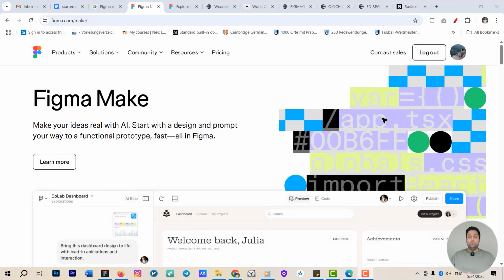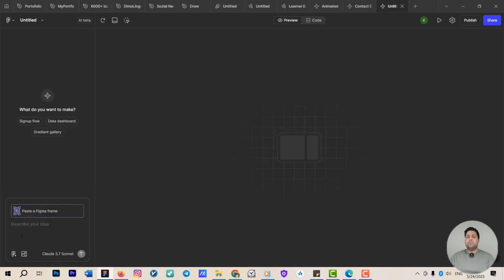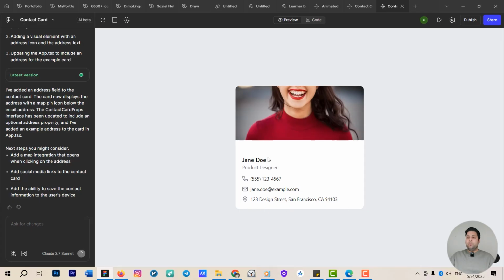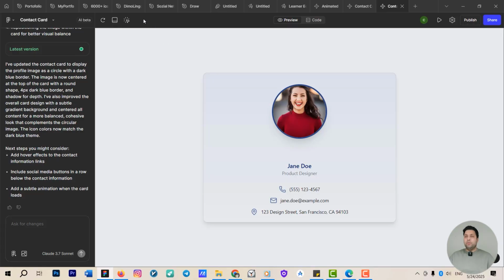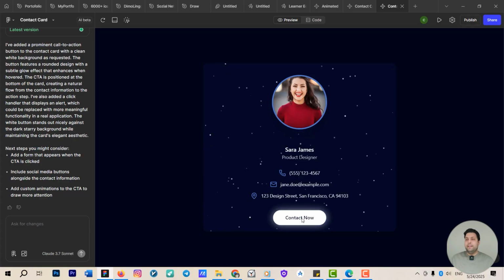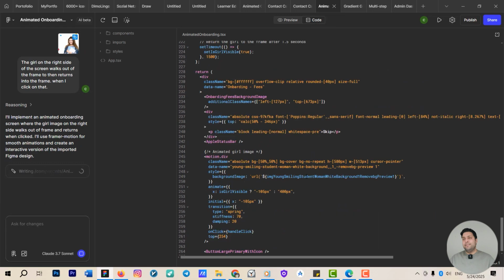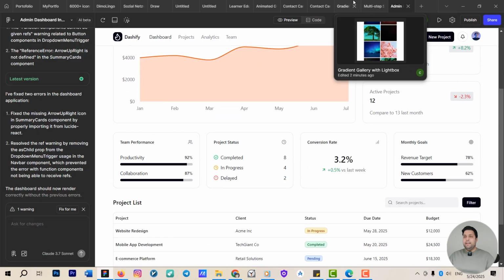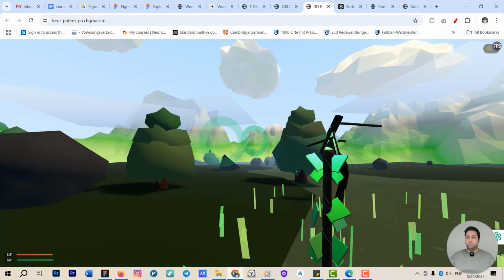Figma Make + AI: Turn Your Designs into Real Prototypes (No Code Needed!)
🚀 Figma just dropped a game-changing update: Figma Make + AI!
Now you can turn your design ideas into fully functional prototypes — without writing a single line of code.

In this video, I’ll show you how Figma Make works, what it can do, and why it might be the most exciting update yet for designers and creators.

🎯 You’ll learn:
✅ How Figma Make uses AI to build real prototypes
✅ What makes it different from traditional prototyping
✅ A quick walkthrough of the tool
✅ Tips to get started faster and smarter

💡 Perfect for:
UX/UI designers, no-code builders, Figma lovers, and anyone curious about the future of design + AI.